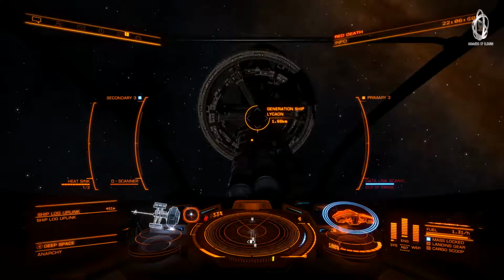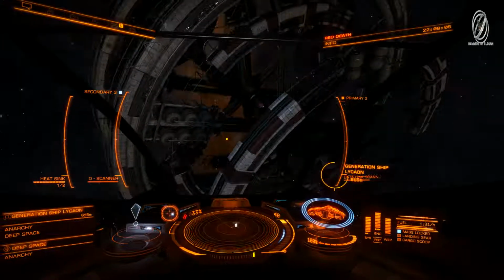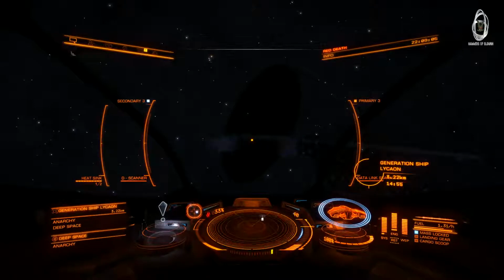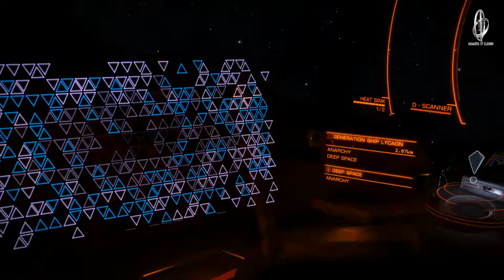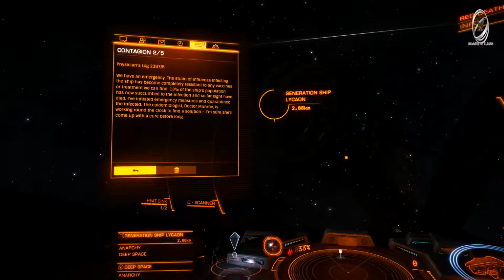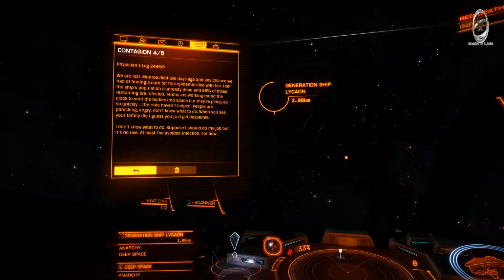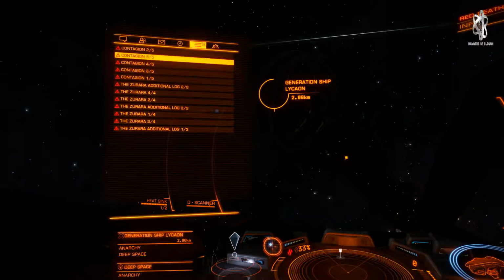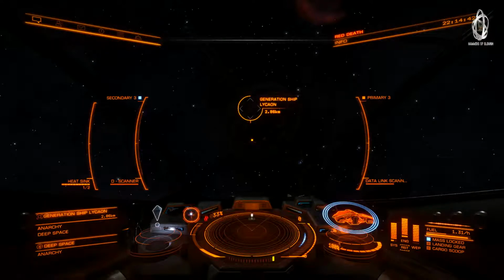Generation Ship Lycaon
Elite - Dangerous (CLIENT) via XSplit